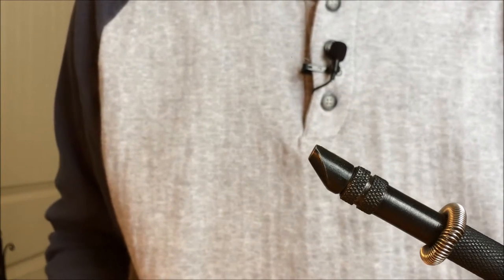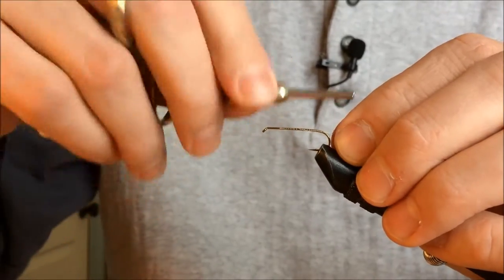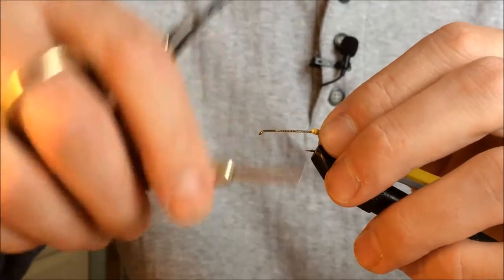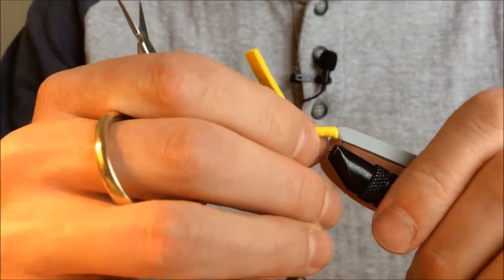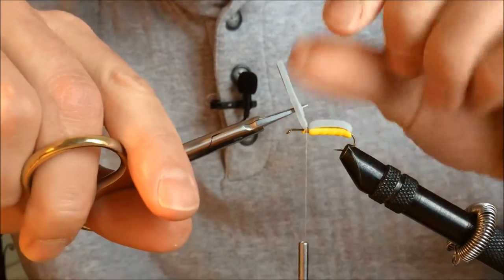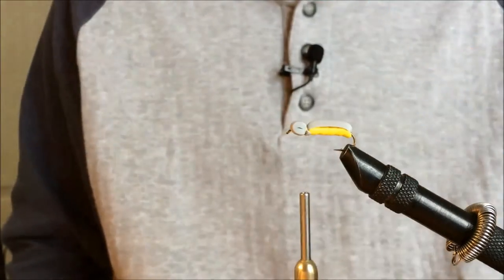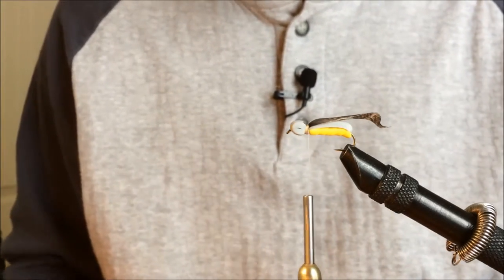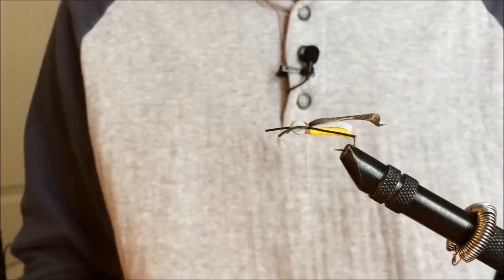Parachute Grasshopper (parachute hopper)How to tie a parachute hopper dry fly for fly fishing hopper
See link for fly tying kit

See link for logitech camera used for this video

This fly is another in the hopper arsenal.  I usually fish this fly in slower water where fish are being more selective.  It also works well fished in tandem with a larger attractor grasshopper pattern.  The parachute hopper pattern is an excellent fly fishing pattern to have in your fly box.  Materials used;  closed cell foam, black rubber legs, white poly yarn, turkey wing.